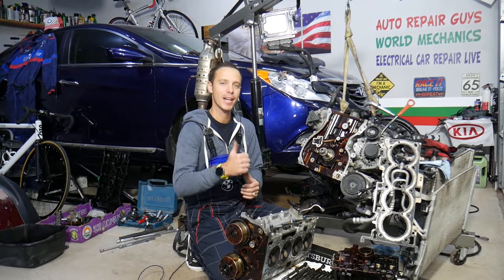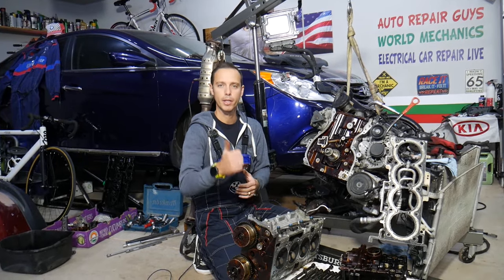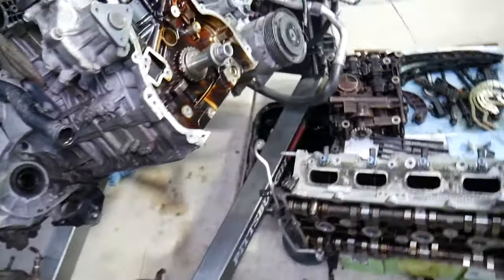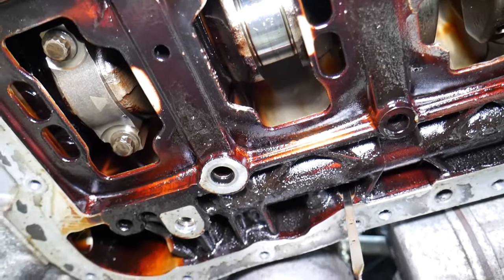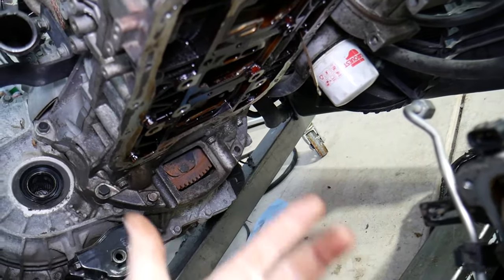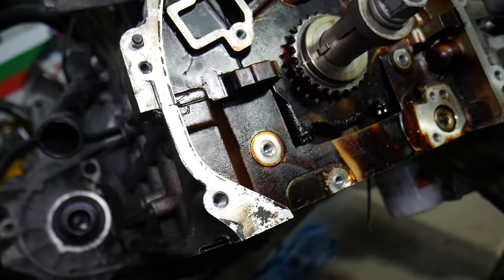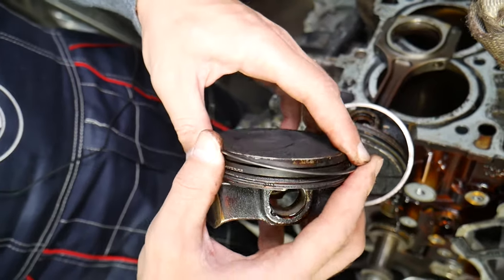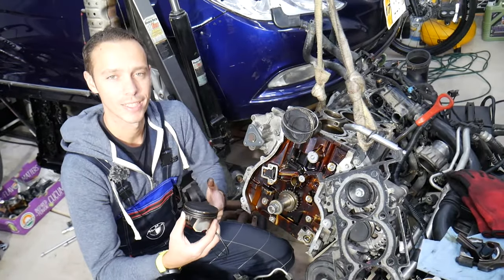HOW TO REPLACE PISTON OR PISTON RINGS ON A CAR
If you need to replace piston or piston rings on a car in this video we will explain how to do that. It takes serious amount of work to replace pistons or to remove piston to replace piston rings. In order to replace piston rings you will need to remove the pistons. In this video will explain what the concept is all about. Hopefully the video will be helpful to any of you that need to replace piston or piston rings on car. You may need to replace piston rings if they are worn and your car is burning engine oil because of bad piston rings.

Products that we use and recommend:
► Piston Rings (check for car model)